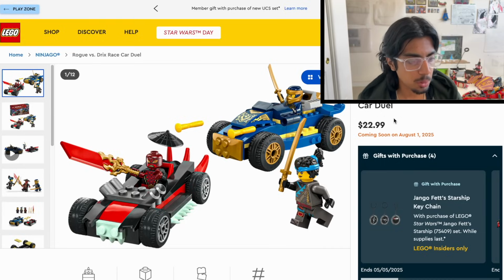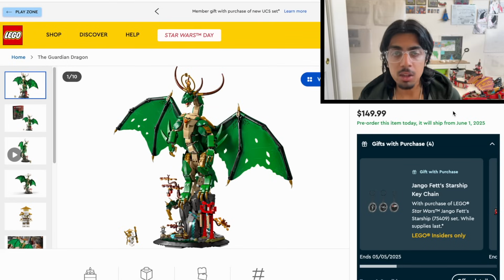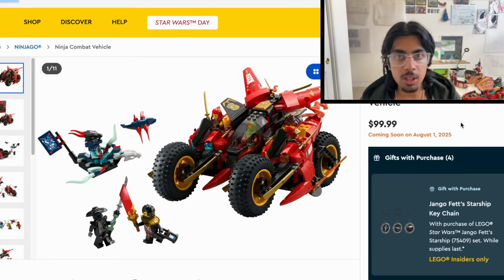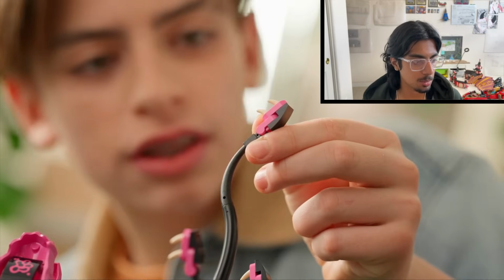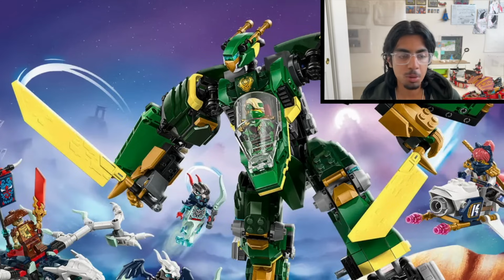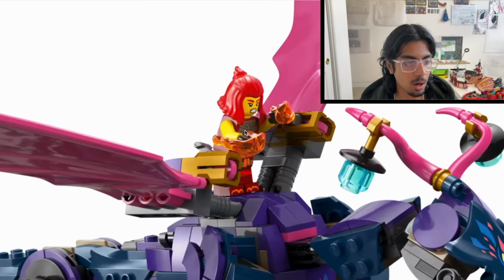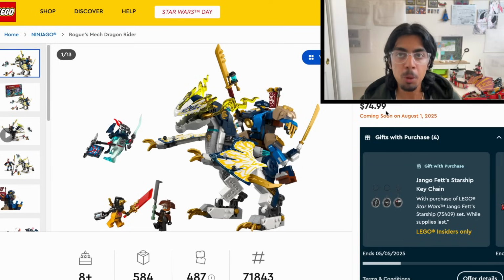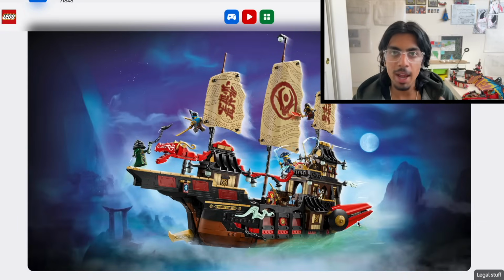Ranking EVERY 2025 Dragons Rising Set from Worst to Best! | Lego Ninjago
In this video we rank every single Summer 2025 Ninjago set.

Some Visual Footage Used - The LEGO Group

- Produced with excitement and hard work by 4 Corners -

71839 Arin’s Spinjitzu Mecn, 71840 Rogue vs. Drix Race Car Battle, 71841 Dragonian Storm Village, 71842 Rontu the Master Dragon, 71843 Rogue’s Mech Dragon Rider, 71844 Ninja Combat Vehicle, 71845 Lloyd’s Transforming Jet Mech, 71846 Fire Knight Mech, 71847 The Guardian Dragon, 71848 The Temple Bounty